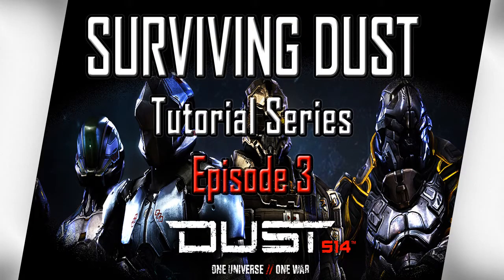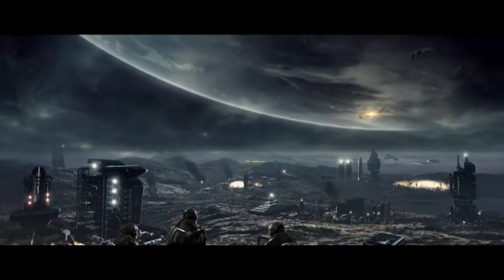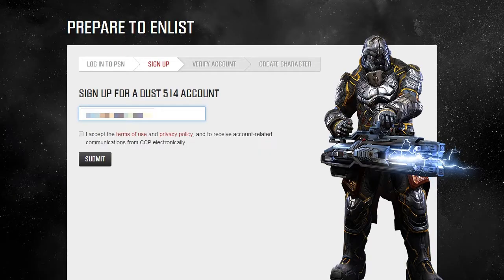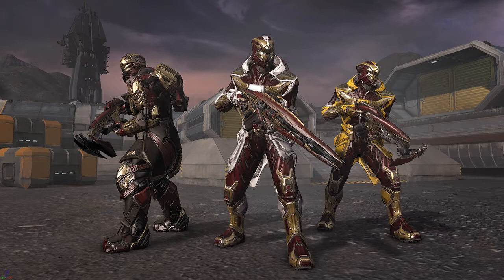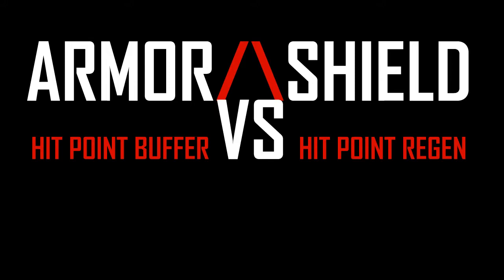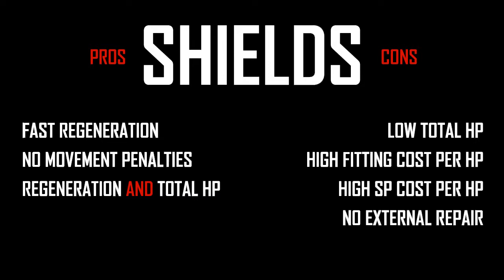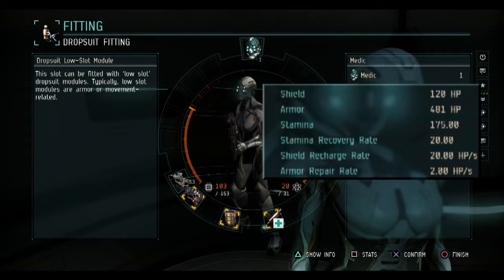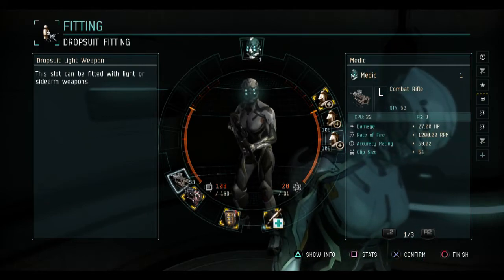DUST 514 - Surviving Dust Tutorial Ep 3: Getting Started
Making smart choices early on will greatly improve your DUST 514 experience.

Want to try DUST 514? Use this link to create your account to earn permanent gear and a bonus booster.